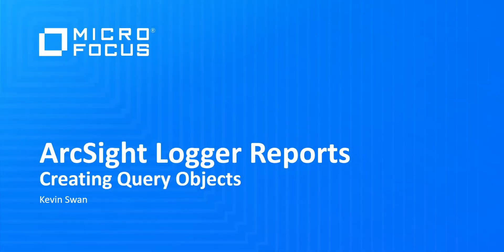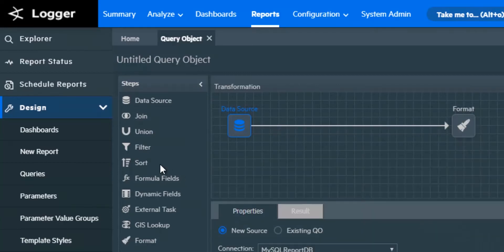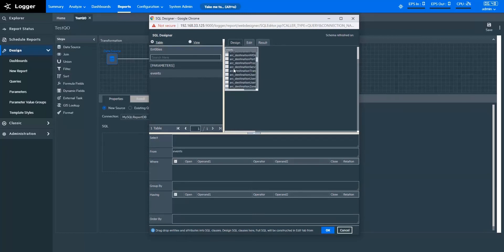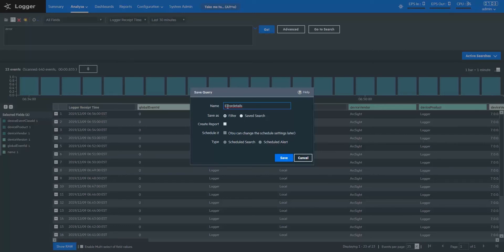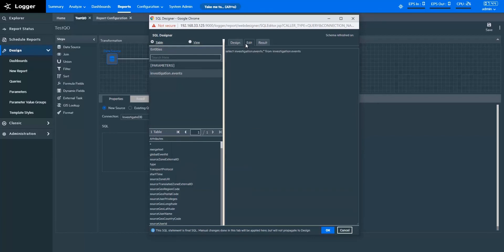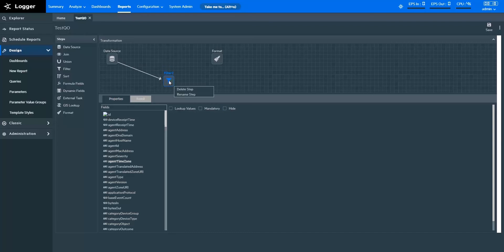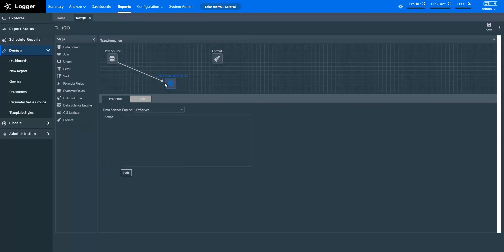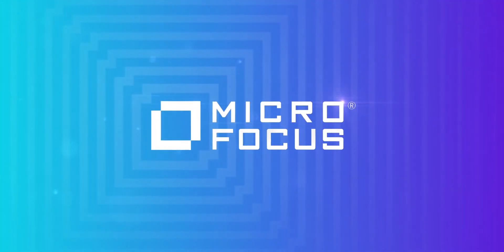ArcSight Logger Reports | Creating Query Objects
- This video shows how ArcSight Logger users can create query objects and use data transformations to aid them in the analysis of their security log data.